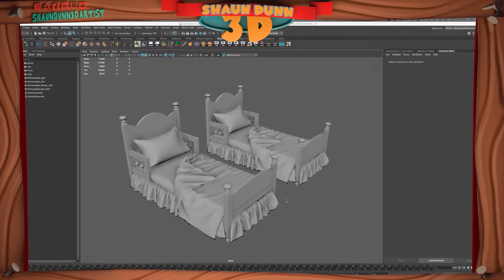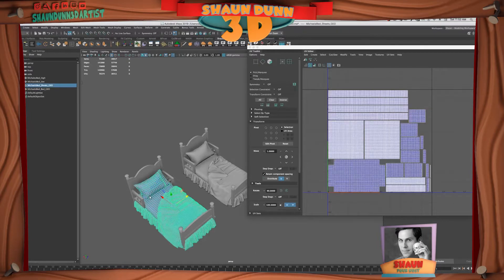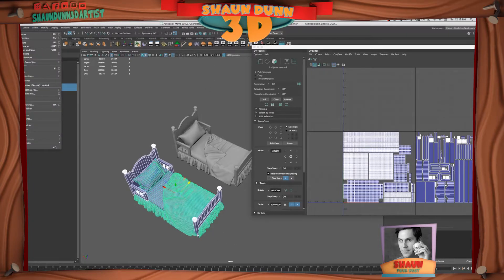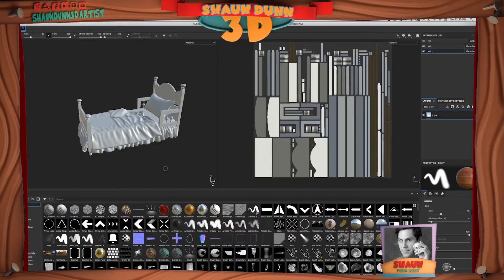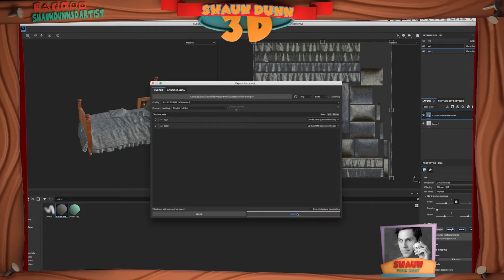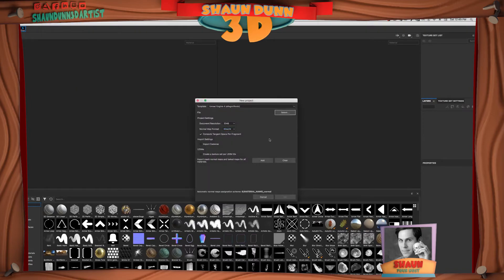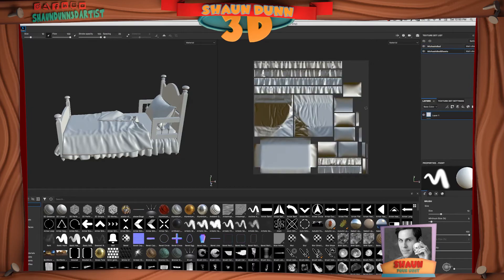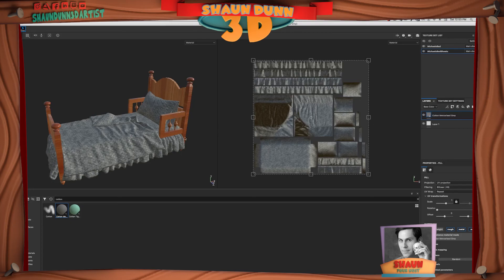Substance Painter UV Tutorial - Game UVs or UDIM Workflow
In this Substance Painter UV Tutorial, we learn how to plan UVs for single tile requirements such as 3D game creation or using Substance Painter UDIM tiles.